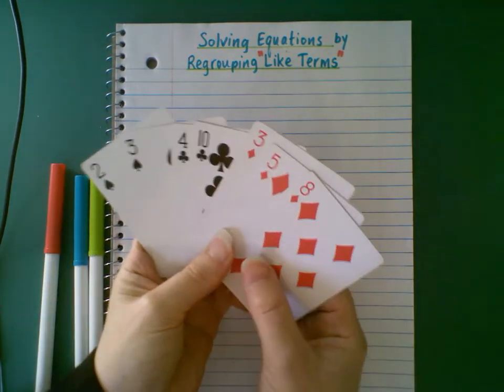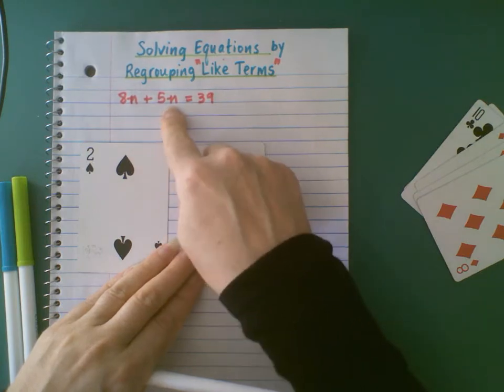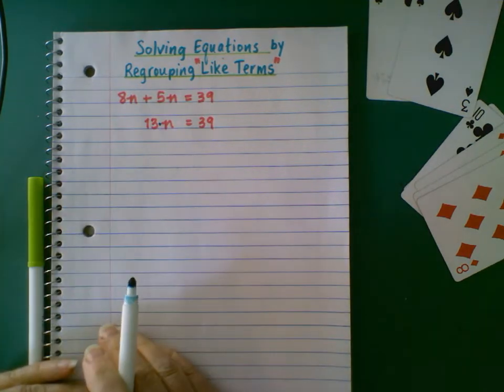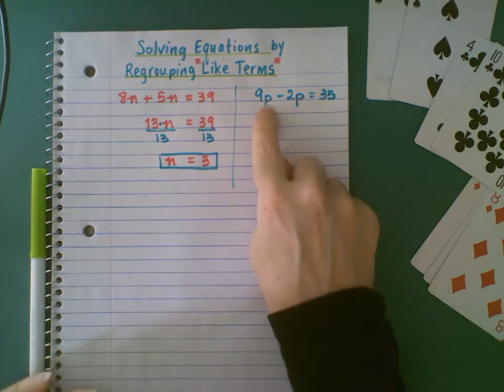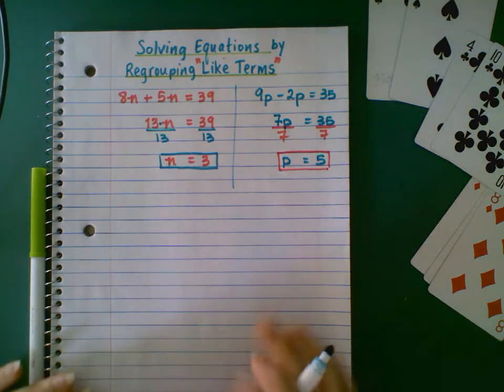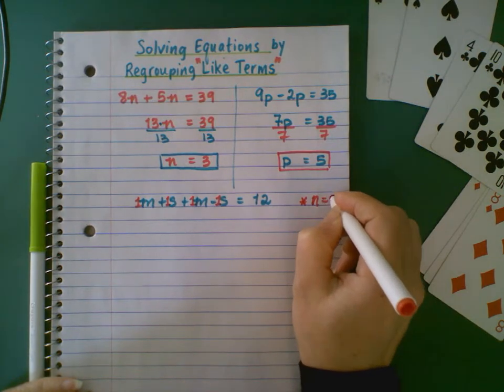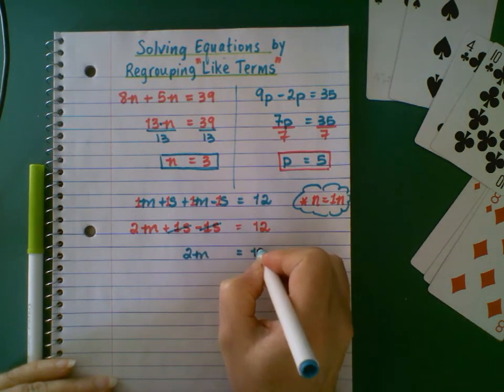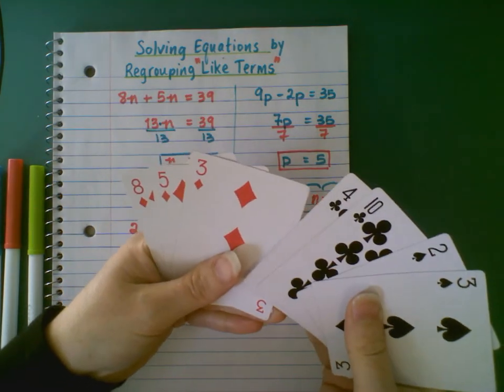Solving Equations by Regrouping Like Terms